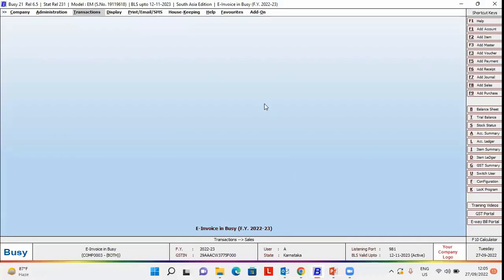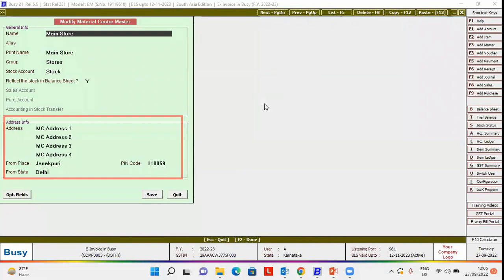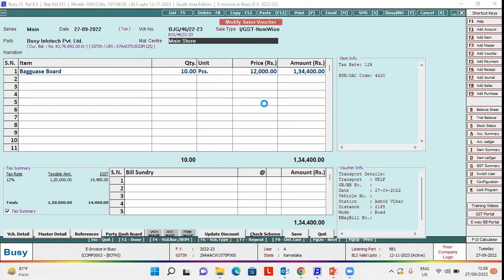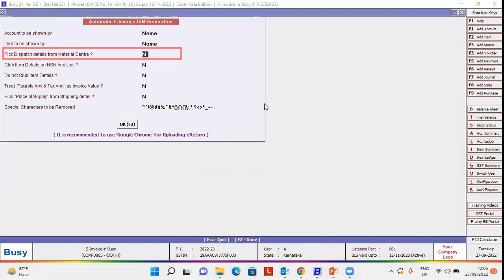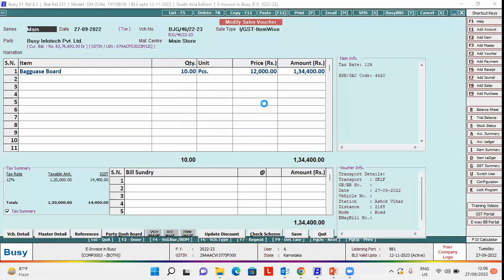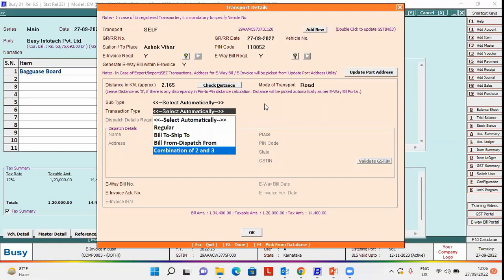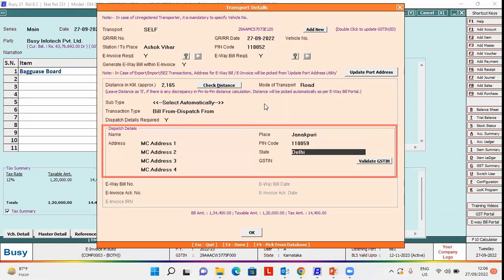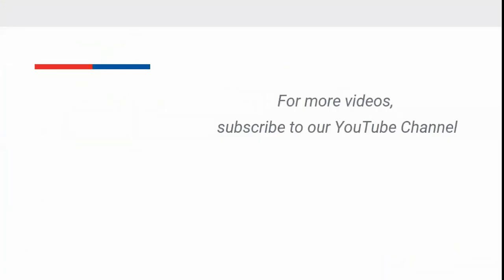Dispatch details for E-Way Bill & E-Invoice in BUSY (English)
Learn Where & How to Specify Dispatch details in BUSY for successful generation of E-Way Bill & E-Invoice.